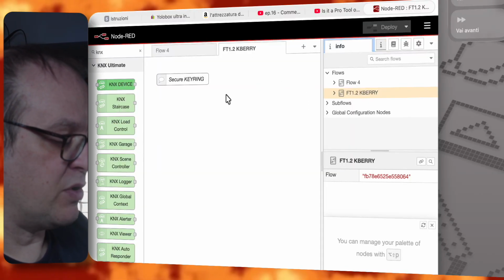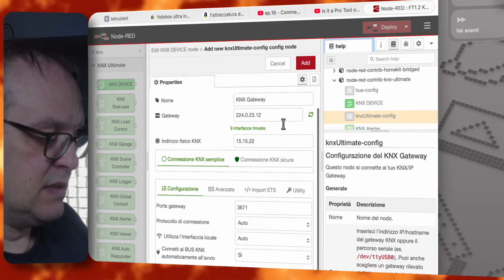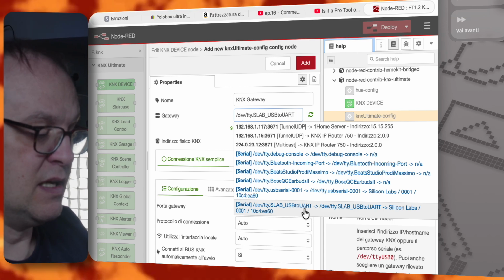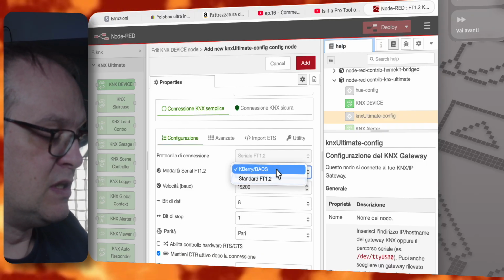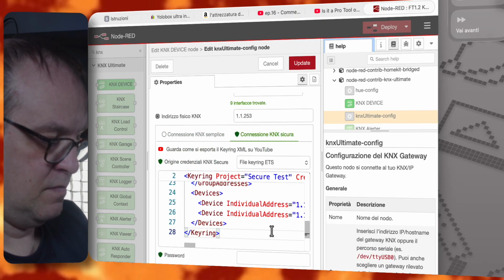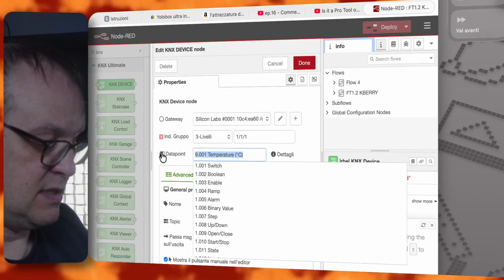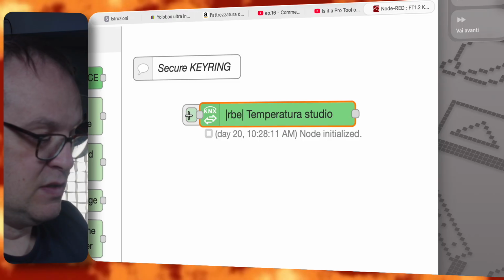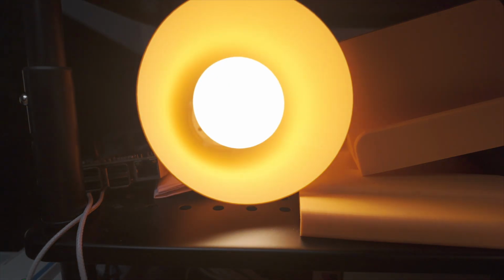kBerry funziona anche su PC, Mac e Linux (senza Raspberry Pi)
Il modulo kBerry non è limitato a Raspberry Pi: può collegare KNXUltimate al bus KNX anche da PC, Mac e Linux. Nel video mostro come usarlo e dove trovare l’esempio FT1.2.

Serie originale: KNXUltimate, episodio 5.

• Abbonati qui su YouTube per badge esclusivi e nuovi contenuti.

🎵 Musica originale: Massimo Saccani — gestione diritti Soundreef — ISRC ITP6H2500010.